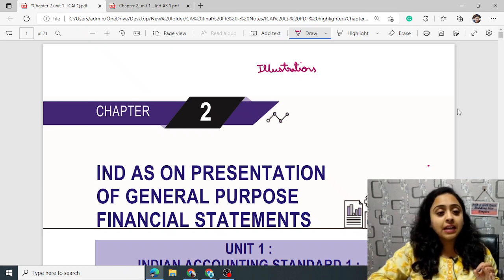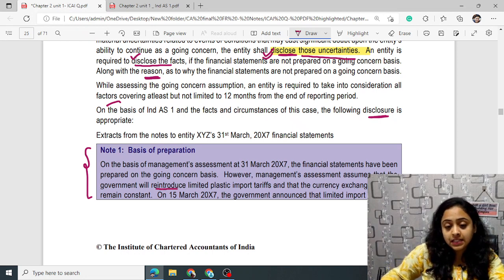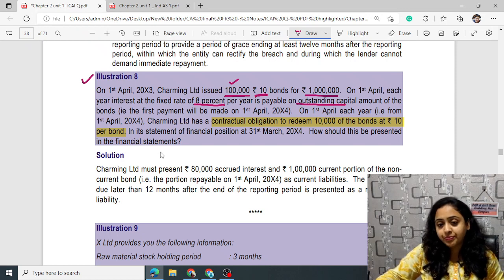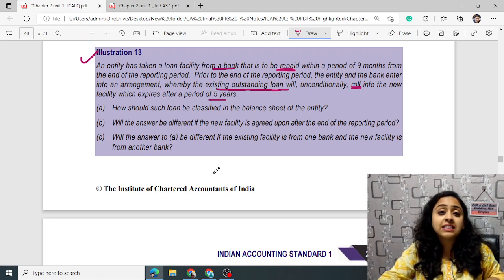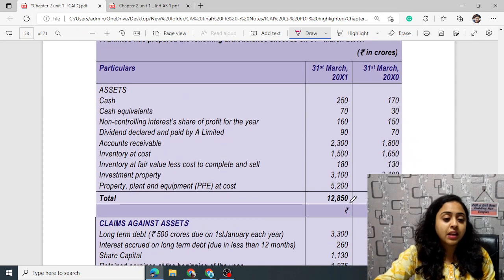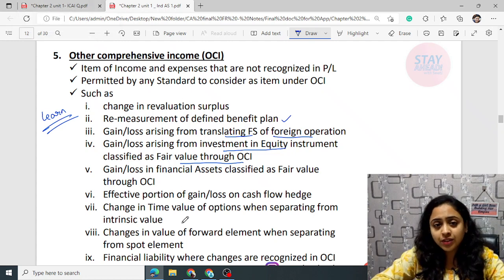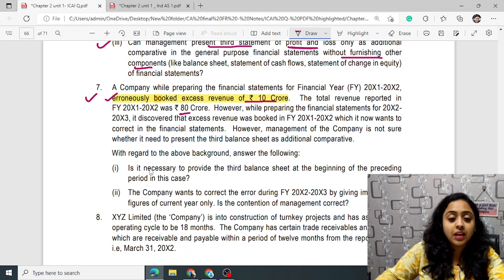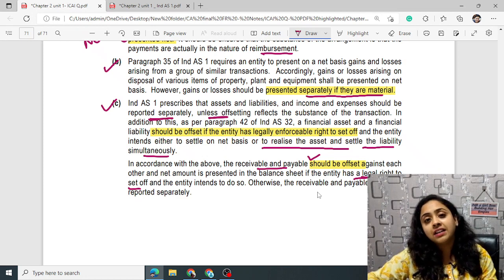Ind AS Full course || Lecture 6 in English || By CA Swati Gupta